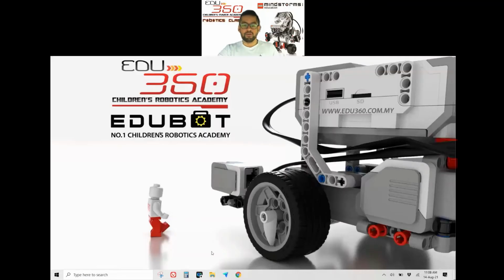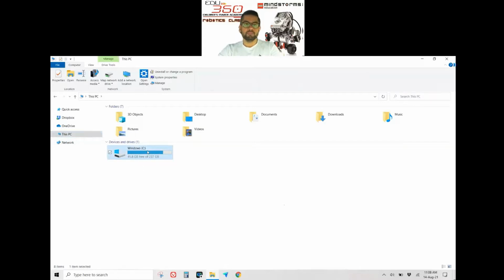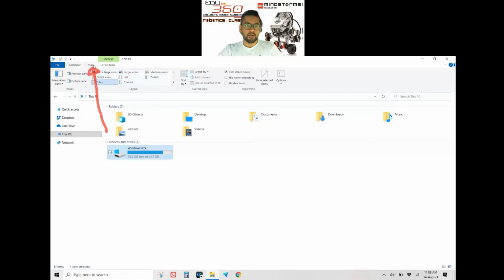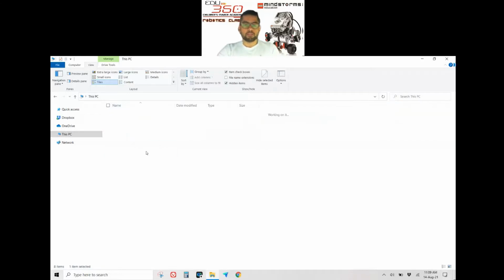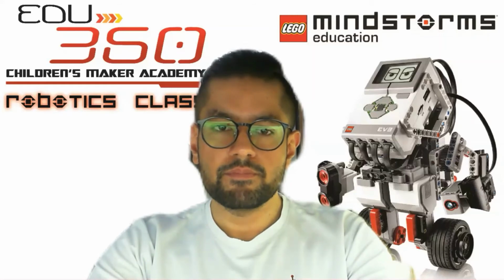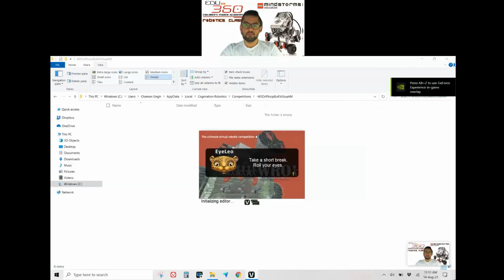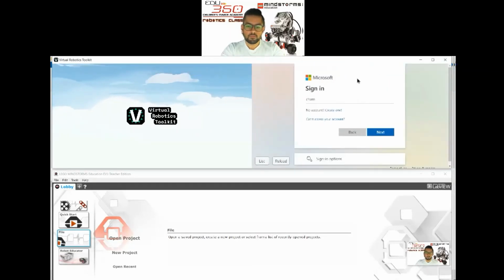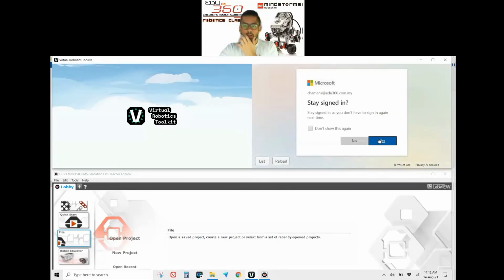How to update WRO RVG NRC Competition Map in Virtual Robotics Toolkit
Directory Location:

C:\Users\**USER NAME**\AppData\Local\Cogmation Robotics\Competitions\**FOLDER**